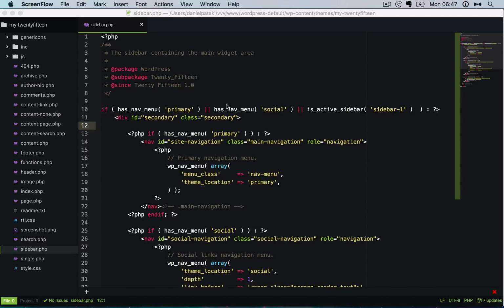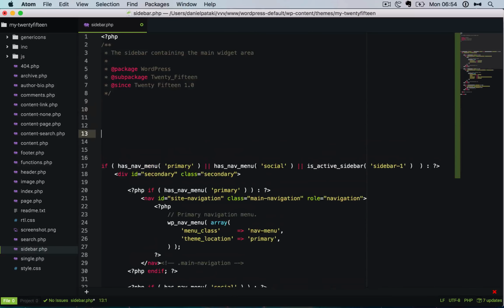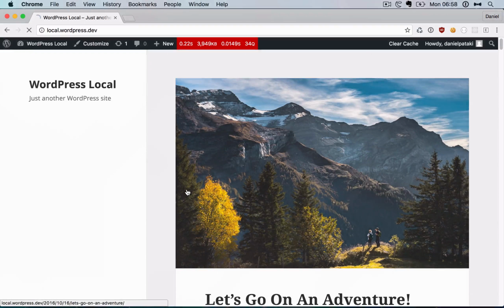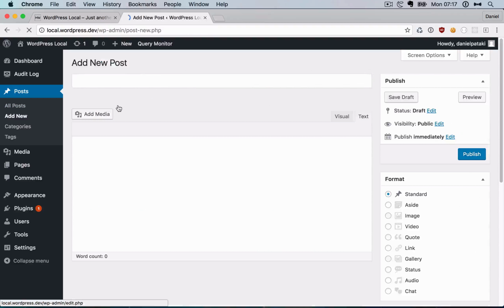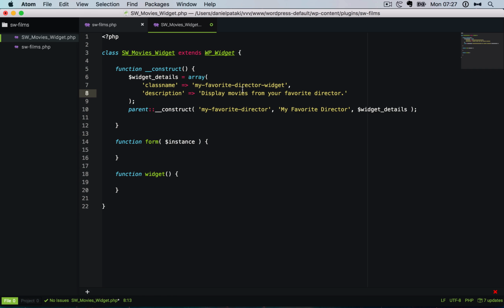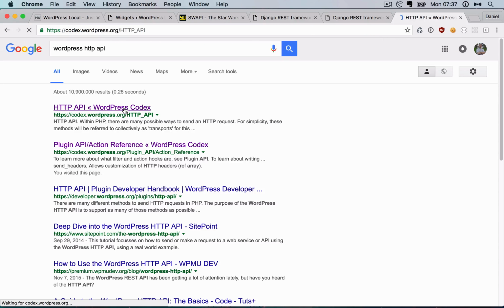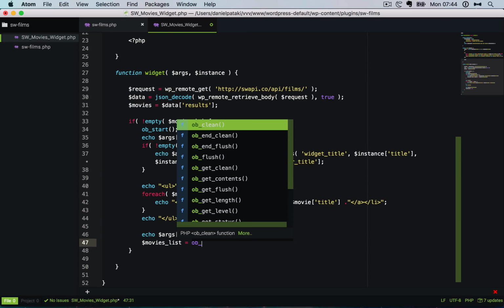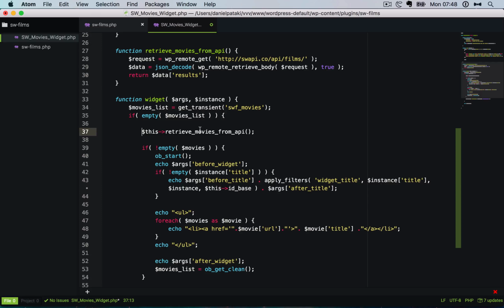Advanced WordPress Development: Working With Transients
Are you ready to push your PHP skills and add even greater complexity and functionality to your WordPress plugins and themes?

In this six-part course, you'll learn object-oriented programming techniques, how to write object-oriented plugins and work with transients, using the command line to improve your workflow, using Gulp to compile JavaScript and SASS, and automating WordPress with WP-CLI.

Run your code past course facilitators, work on meaningful projects, and complete the course with a solid understanding of best practice advanced development for WordPress.